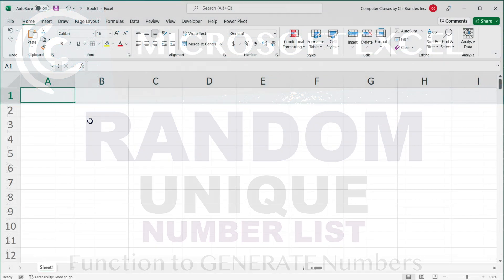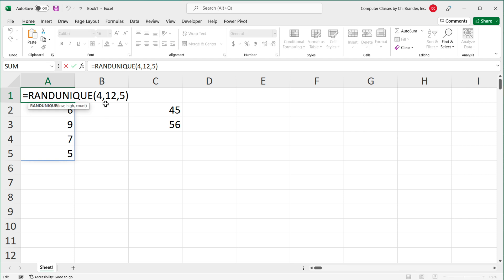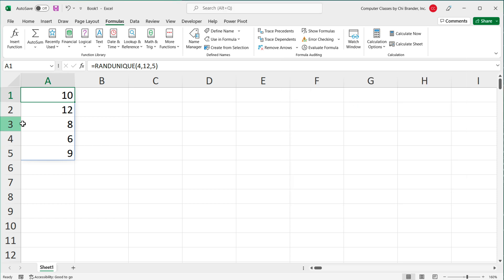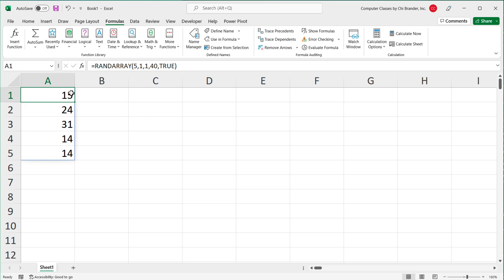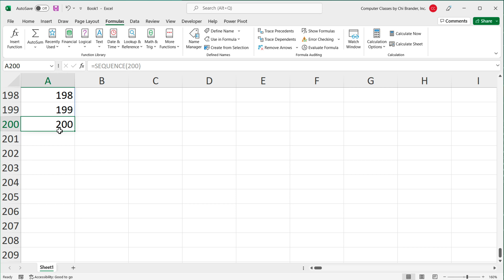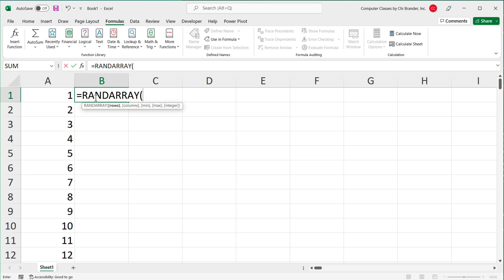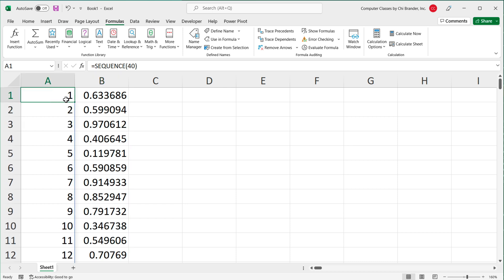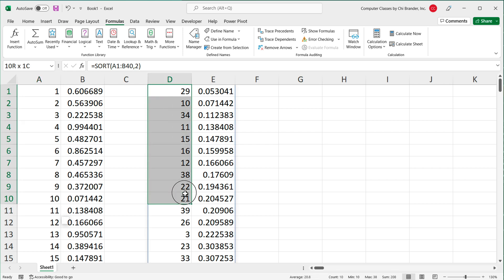Excel - Generate Random Numbers, No Repeats (No Duplicates), Unique List